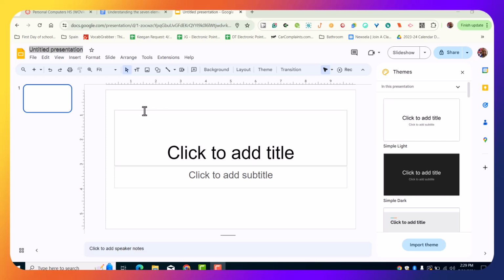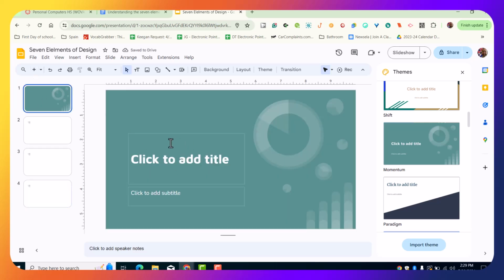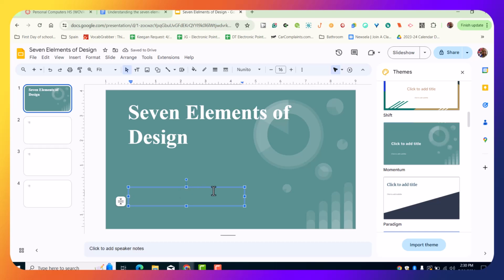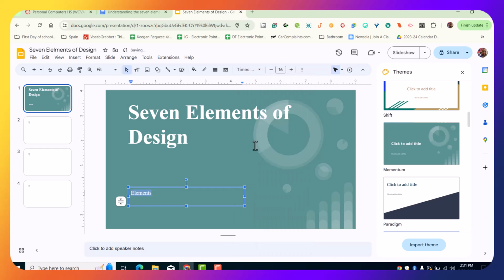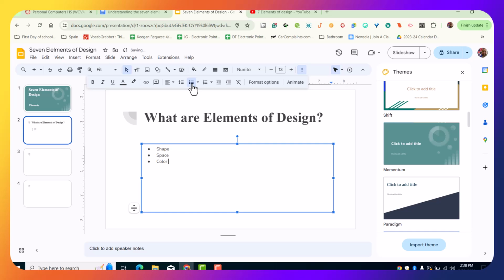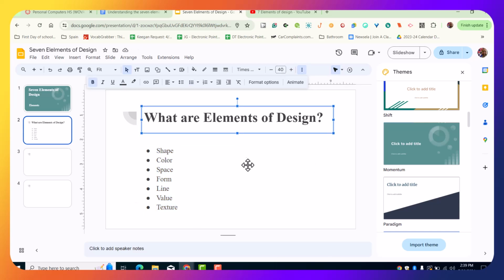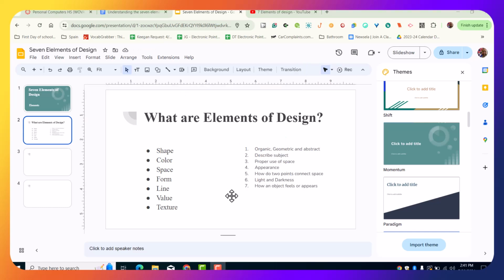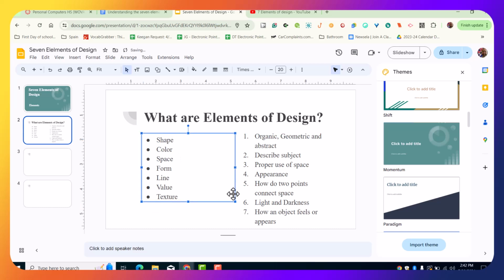Elements of design Video 2 slide 2